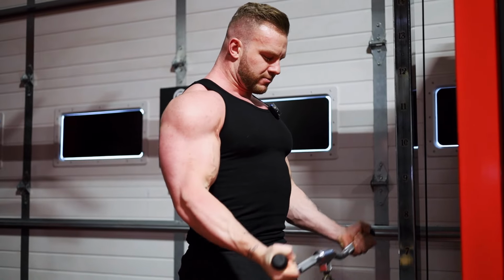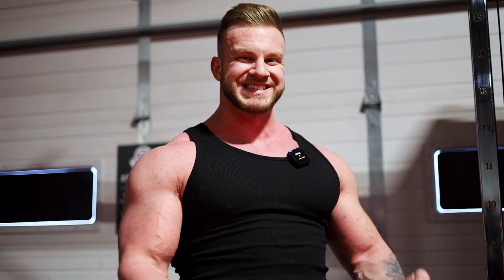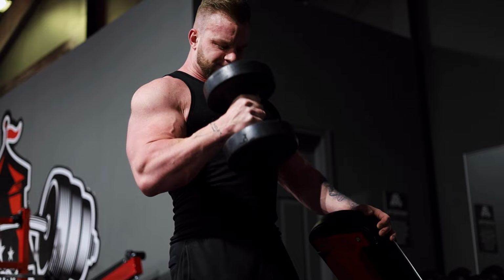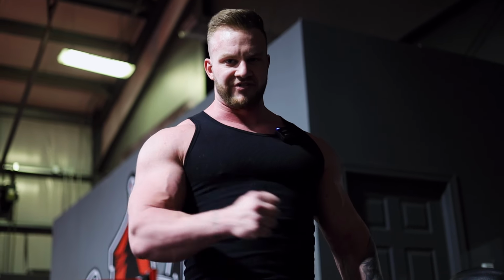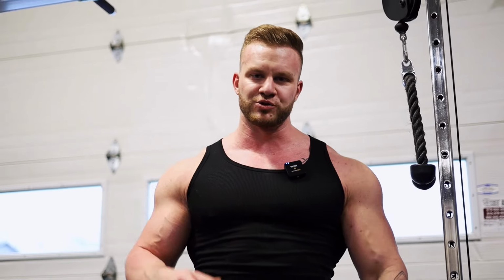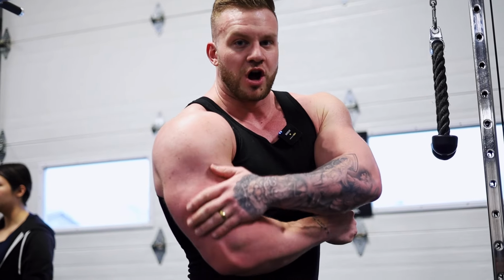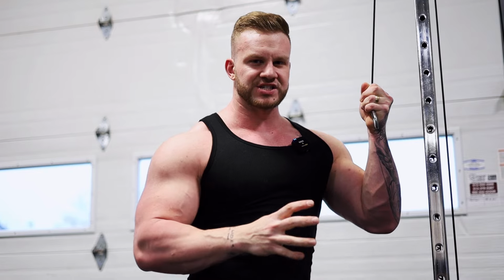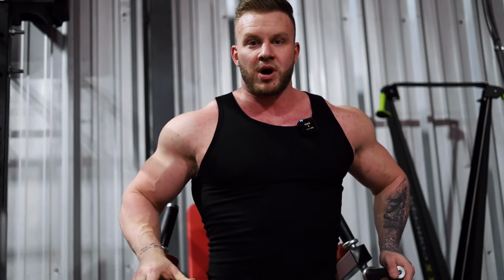HOW TO GROW MASSIVE ARMS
Tips and tricks on how to grow your arms! Hopefully, you get a thing or two out of this video and grow massive arms!

Thank you so much for taking the time to watch the videos and tagging along the journey!

For quality supplements check out  @shopsante1864